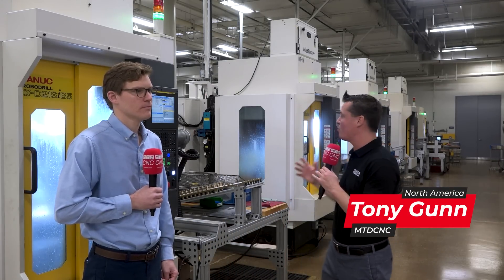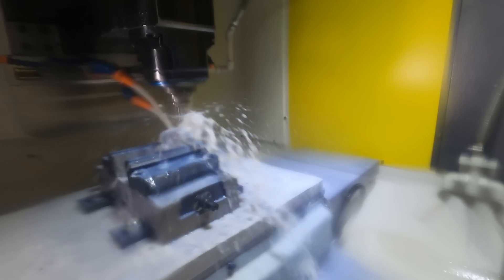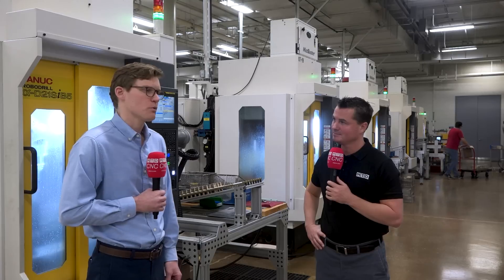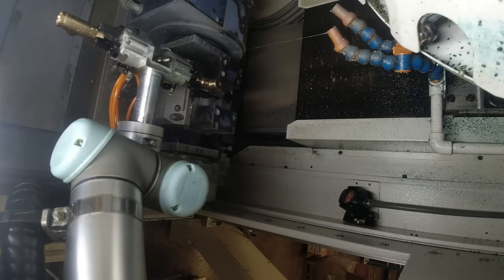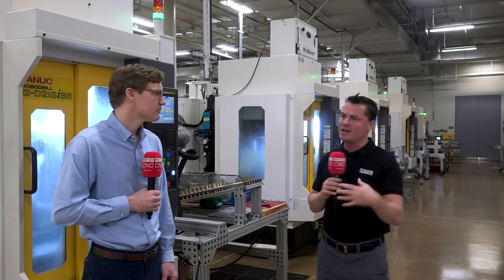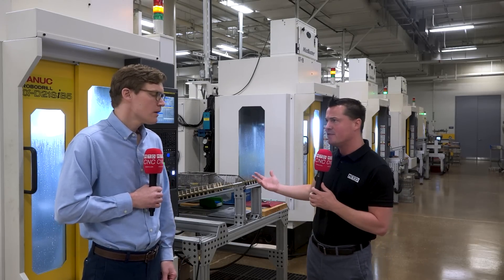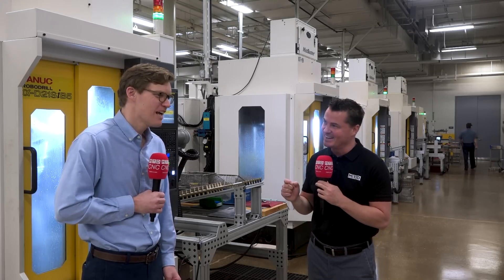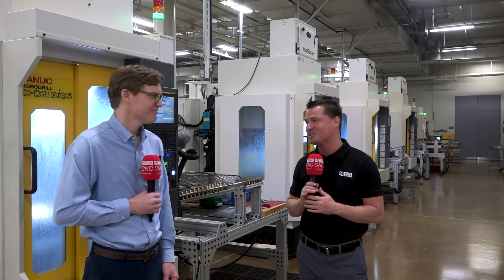WaterSaver Faucet Company on RoboDrill and automation support from Methods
Today on MTDCNC, we’re talking to Michael from WaterSaver Faucet Company about RoboDrill, automation, and the amazing relationship the company has with Methods Machine Tools. Nine years ago, WaterSaver started with a turnkey cell for 4 different products and achieved great success, ultimately expanding and buying more RoboDrills. The addition of fourth axis allowed the valve manufacturer to cut three-sided parts, machine angled waterways and bring a part from start to finish in one workholding. From adapting to RoboDrill and learning about automation to transitioning into their own integration with universal collaborative robots, the company has received true support and guidance from Methods Machine Tools for integration, programming, and technical issues. Hear Michael’s story on their journey from slow machines and limited tooling to speed, rigidity, and specialty feature machining capabilities!